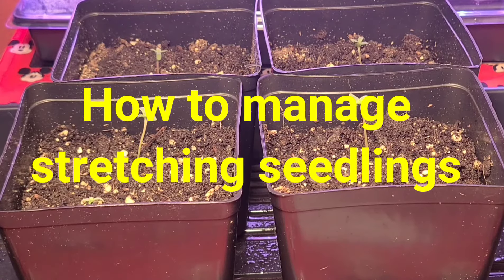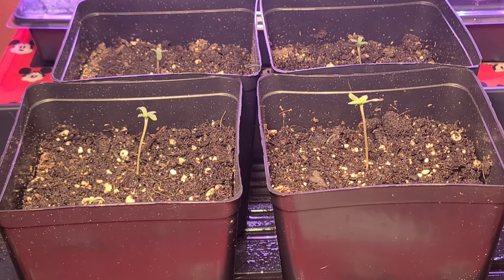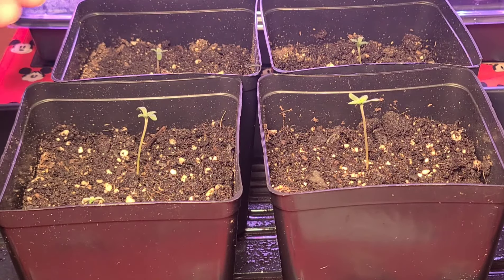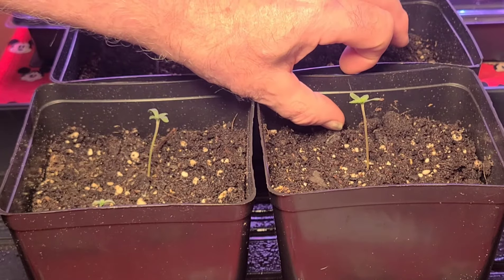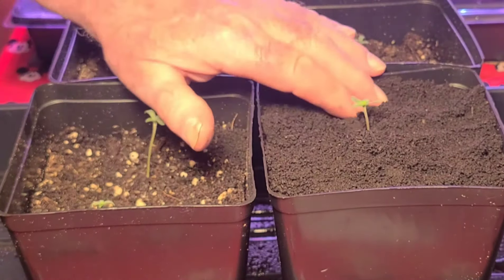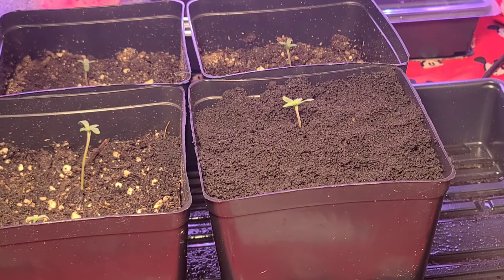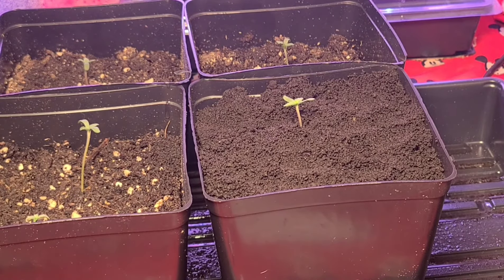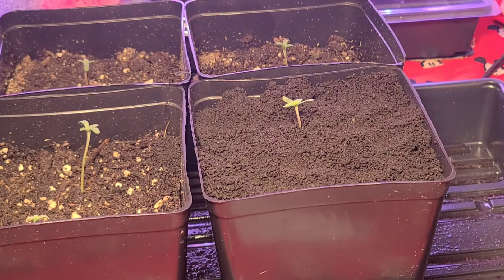HOW TO FIX YOUR STRETCHING SEEDLINGS